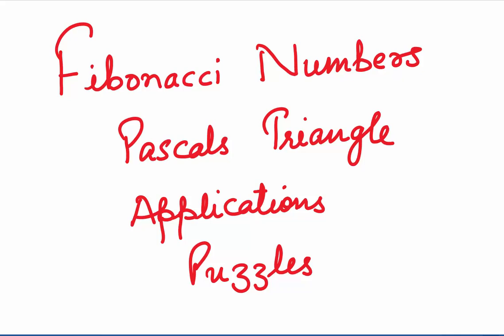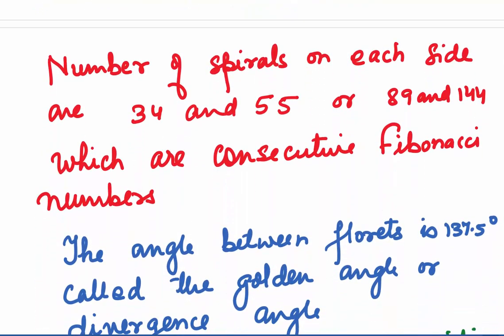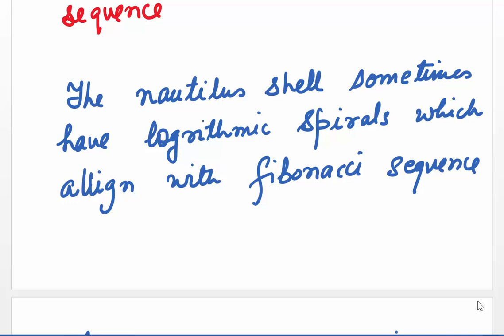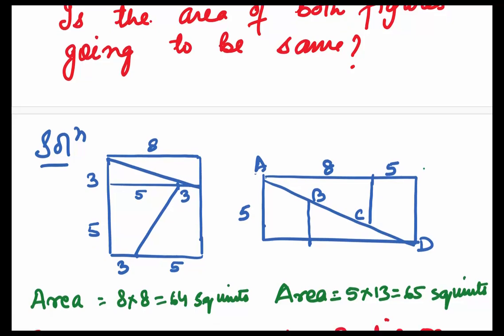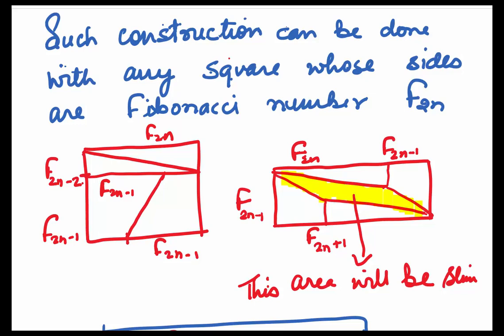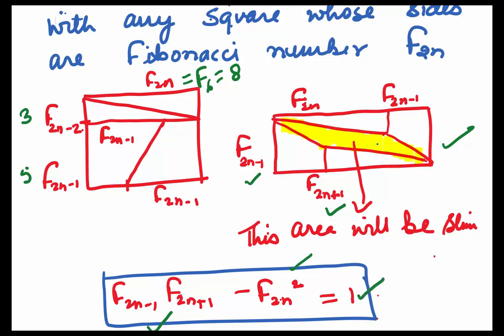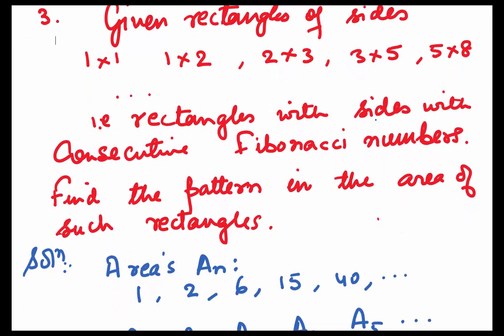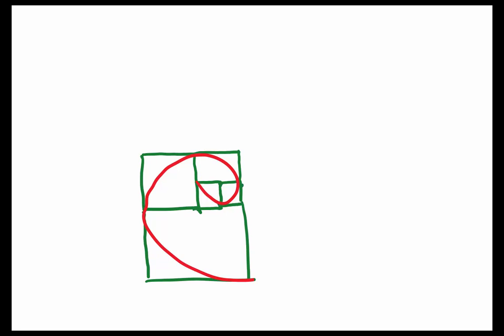Fibonacci Numbers, Pascal Triangle, Applications and Puzzles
This video is in continuation to the previous video on Fibonacci Numbers. Here how Fibonacci numbers are extracted from Pascals triangle is shown. Some of the places like nature where they occur is also shown. The sunflower seeds spirals which follow Fibonacci numbers is explained. The application of Fibonacci numbers in Computer science, Financial Market, Research in Biology,  Art and Architecture is discussed. There are four interesting puzzles given with explanation.

The next Video will be on Lucas Numbers and their relation with Fibonacci Numbers.

00:00 Introduction
00:09  Pascals Triangle and Fibonacci Numbers
00:48  Occurrence of Fibonacci Numbers in Nature
02:30  Applications in CS, Financial Markets, Art and Architecture
03:13  Puzzle of square and rectangle
06:21 Puzzle on finding sum of some numbers
07:09  Puzzle on area of rectangles made by consecutive Fibonacci Numbers
08:05  The tiling puzzle